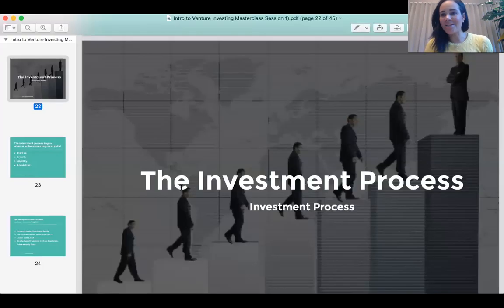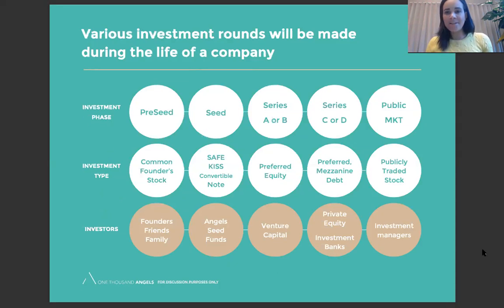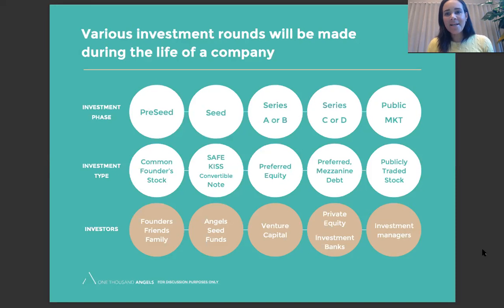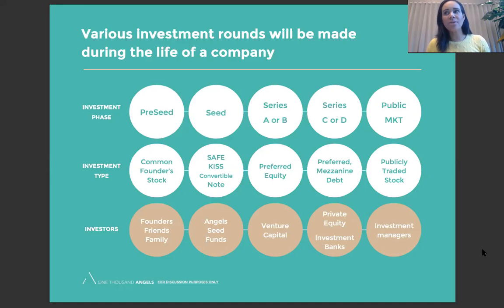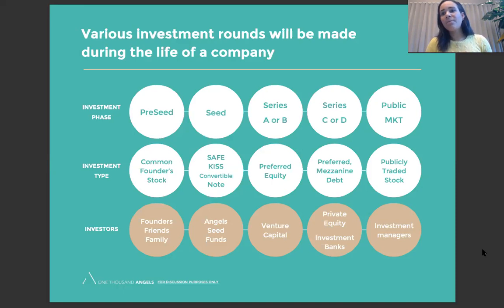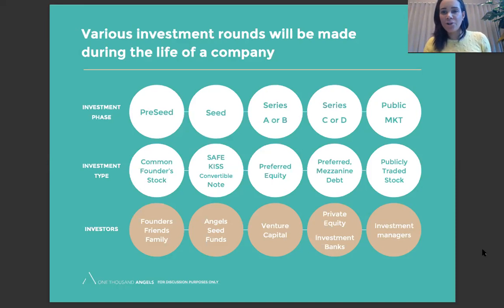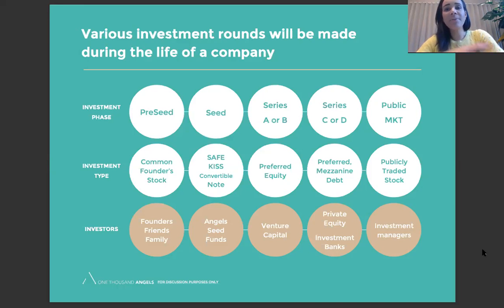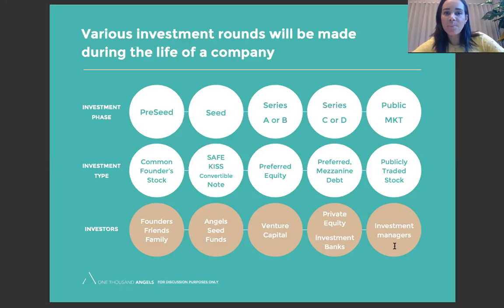Intro to Venture Investing Session 4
Join us for Session 4 of Intro to Venture Investing with 1000 Angels